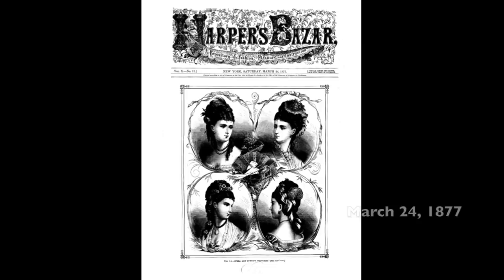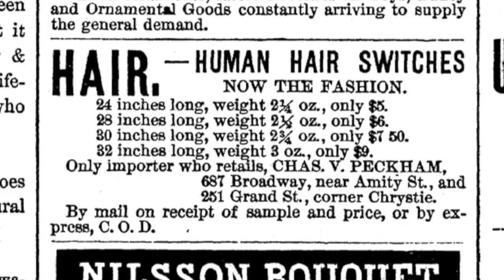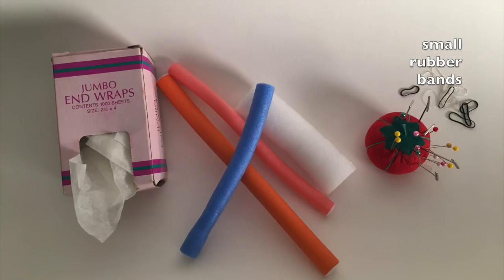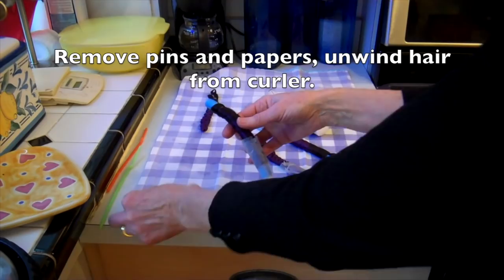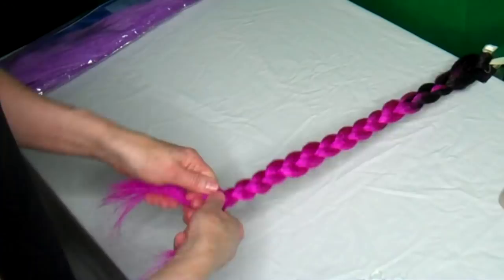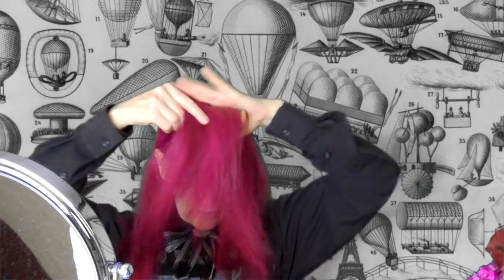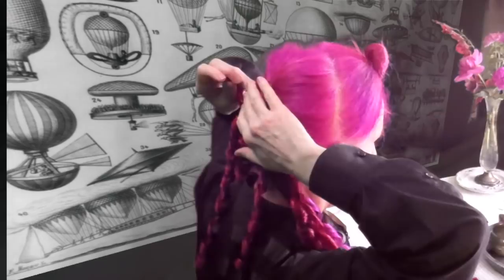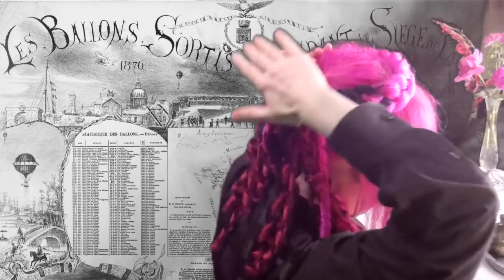1870's Victorian Hairstyle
Janet Stephens'  history and easy tutorial of a Victorian hairstyle suitable for "steampunk" time traveller recreation using false hair.